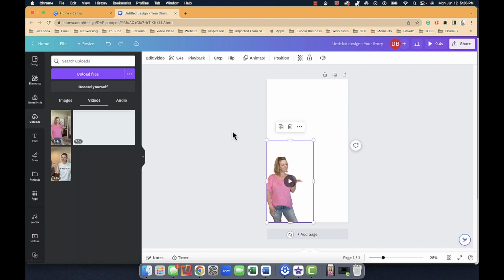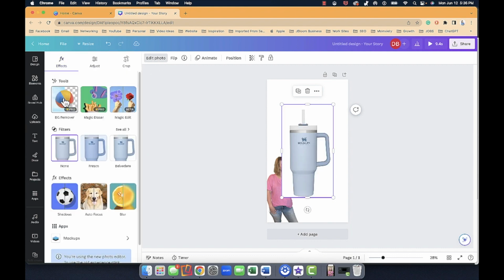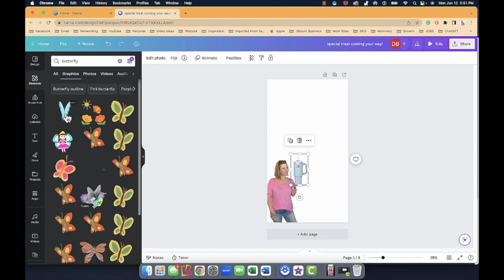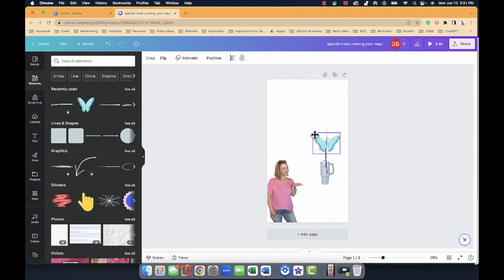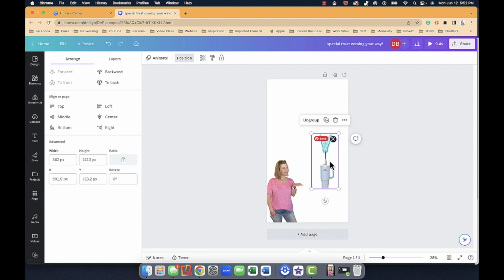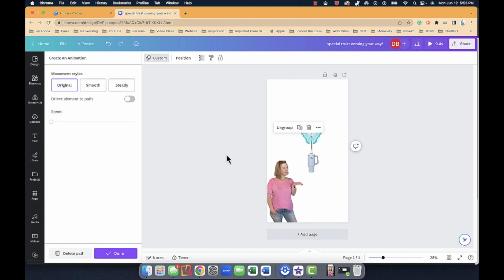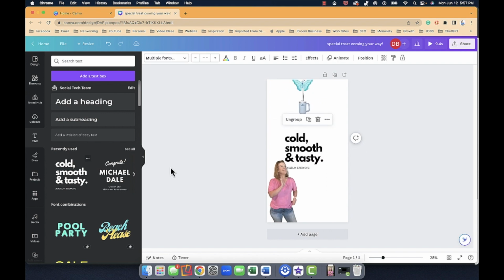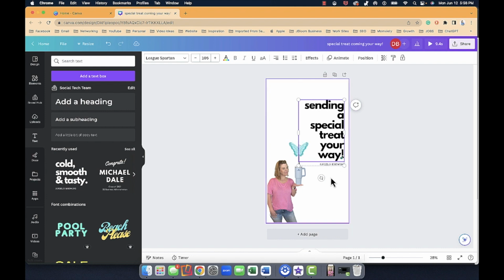"Designing Professional Animations? You WON'T BELIEVE What Canva Can Do!"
Using @Canva let's make some custom animations your customers will love! This tutorial will guide you through how to make a custom animation and how you might use these to engage with your customers! This is a perfect, affordable solution for the direct seller, social seller, or small business owner trying to connect with their ideal client in a fun way!